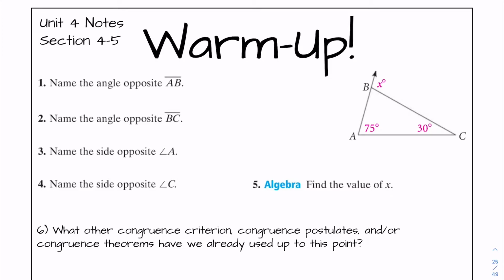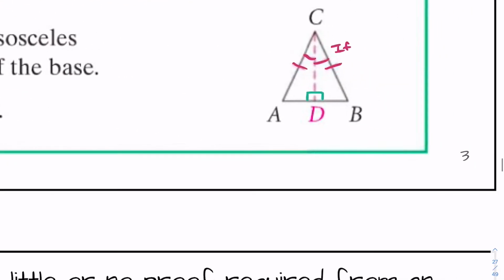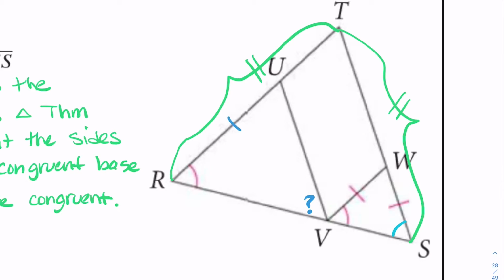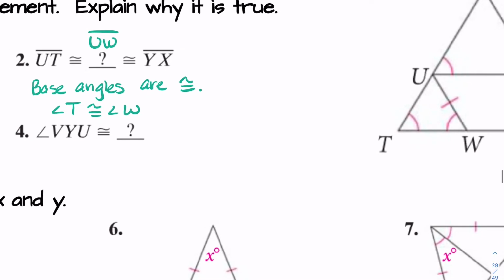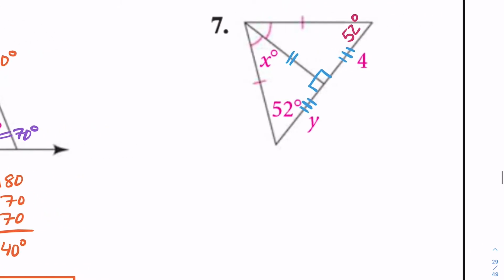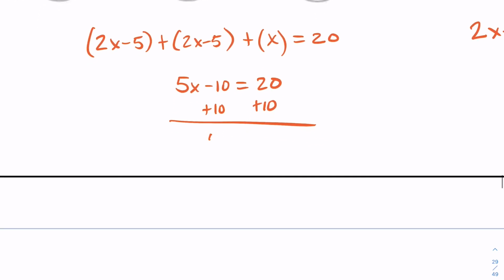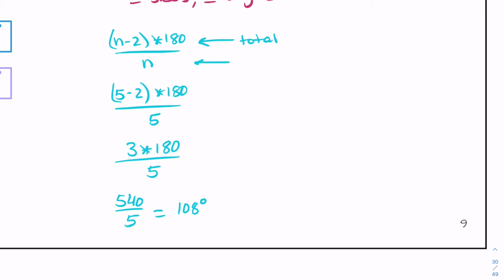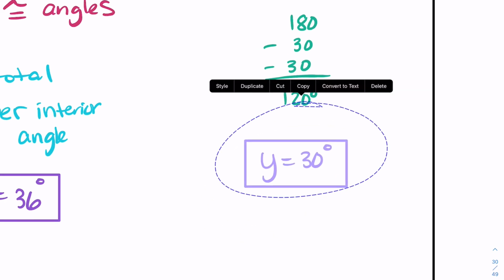Geo CP - Unit 4 Lesson 4